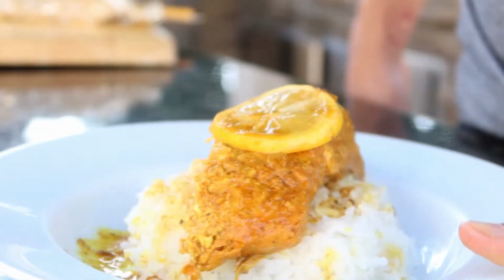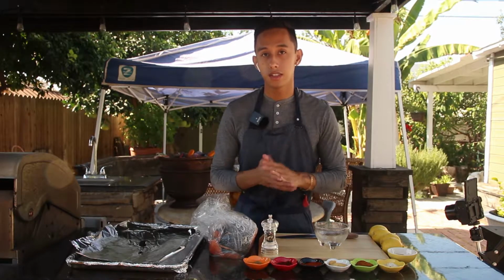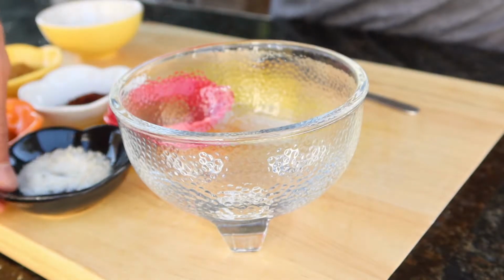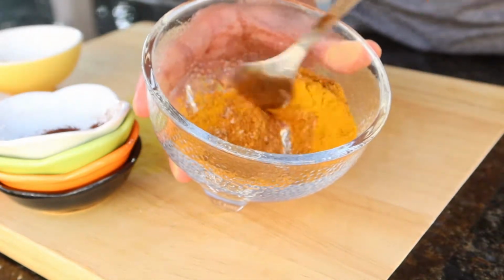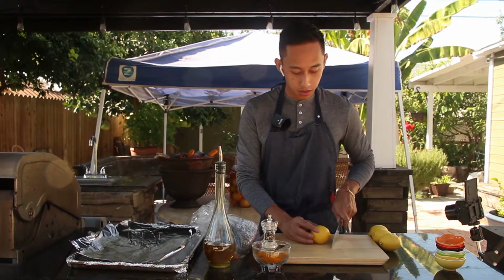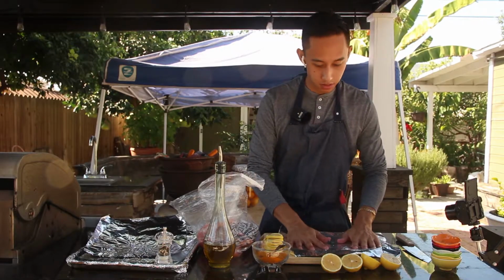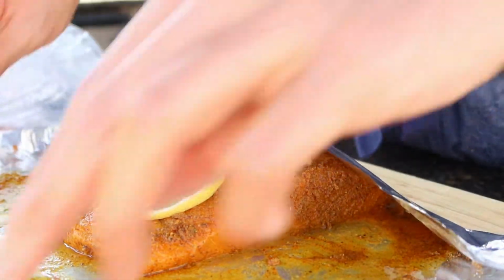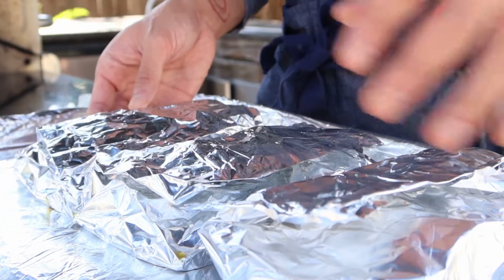Easy Baked Salmon Recipe (Easy Meal Prep Idea!)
Hi, here is a great baked salmon recipe I created that is great for meal preps and is super fast to make!

INGREDIENTS (serving size 1 salmon filet):
1 salmon filet
1 lemon
Olive oil
Ground black pepper
Spice blend

Spice Blend:
1/2 tbsp. garlic salt
1/2 tsp. cayenne
1/4 tsp. garlic powder
1/4 tsp. paprika
1/4 tsp. chili powder
1 tsp. cumin
1 tbsp. turmeric

Recipe:
1. Combine all ingredients to create spice blend
2. Oil salmon generously and coat with spice blend and ground black pepper
3. Squeeze half a lemon on marinated salmon, slice other half of lemon and layer on top of salmon
4. Place salmon on a foil sheet big enough to seal salmon inside to avoid any steam escaping
5. Place in oven at 375 degrees Fahrenheit for 12-15 minutes.
6. Plate and enjoy

MUSIC PRODUCTION:
JaeRSounds